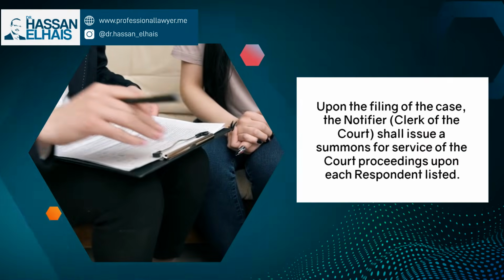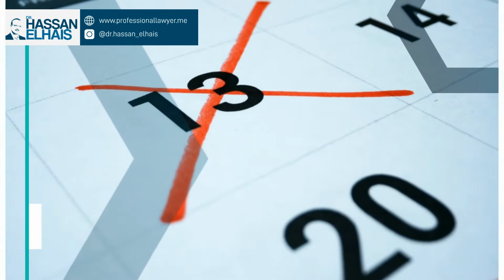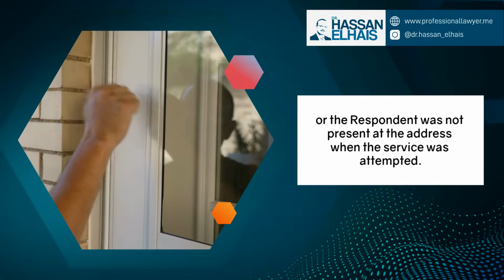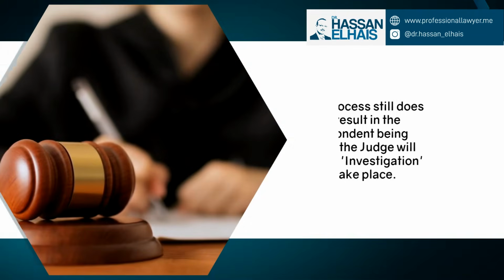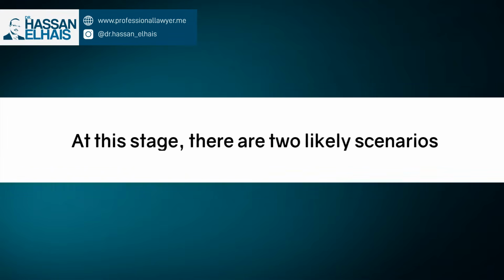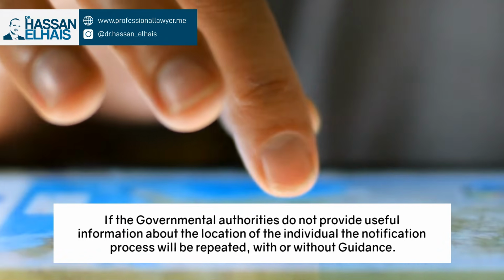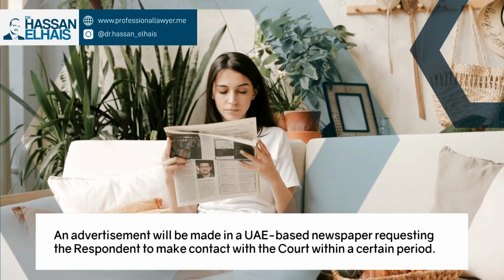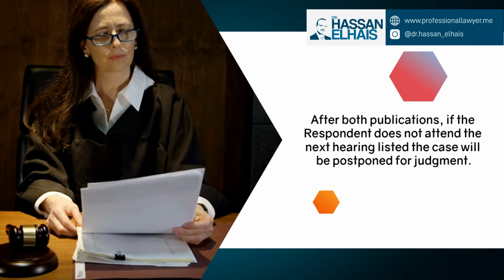Understanding the UAE Family Court Process: A Step-by-Step Guide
ANNOUNCEMENT: As of February 2026, Dr. Hassan Elhais is no longer with Awatif Mohammad Shoqi Advocates & Legal Consultancy and moved to Amal Alrashedi Lawyers & Legal Consultants.

00:00 - 1: Statement of Claim
00:35 - 2: Submitting the Claim
01:09 - 3: Notification Process
03:08 - Notification Process Scenarios
04:35 - 4: Memos Process
05:10 - 5: Offering Settlement

1. Statement of Claim: Drafted by the Claimant or their lawyer, this written statement in Arabic details the parties involved, their addresses, phone numbers, legal grounds for the claim, and the claimant's demands. It summarizes the facts and sets the stage for the process.

2. Submitting the Claim: Claims are submitted to the Family Court online.

3. Notification Process: This lengthy step can consume up to 40% of the case's duration, potentially lasting 4 months. After filing, the Notifier issues a summons for the Respondent. If the Notifier can't serve the Respondent due to unclear or incorrect information, the Judge may order a Guidance procedure, allowing the Claimant to assist in serving. If unsuccessful, an 'Investigation' is ordered. If the Government can't provide information on the Respondent, the case moves to the Publication Stage, where an ad is placed in a UAE newspaper asking the Respondent to contact the Court. If still unresponsive, the case is postponed for judgment. If the Respondent is served but doesn't attend the hearing, the Court may notify them again. If they still don't appear, the Court proceeds to judgment.

4. Memos Process: After notifying parties, they exchange memos. The Claimant or their lawyer submits the initial memo. The Respondent may request more time to study the claim or hire a lawyer. If the Claimant attended the first hearing, their lawyer might request time to review the file.

5. Offering Settlement: The court is legally required to propose an amicable settlement at least once during proceedings. This can occur at the First Instance or Appeals stage. Given the societal importance of family, this step aims to reconcile the parties. Both parties must be present. If they agree, the settlement is drafted, and upon the judge's approval, it becomes part of the case judgment. If no agreement is reached, the case continues legally.